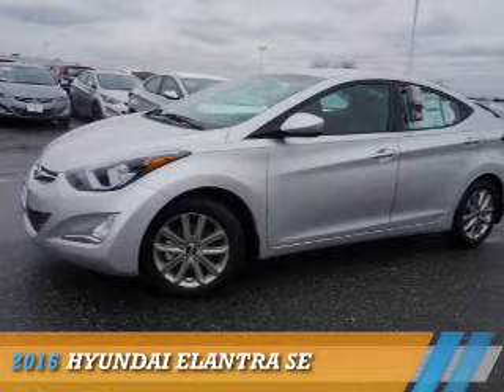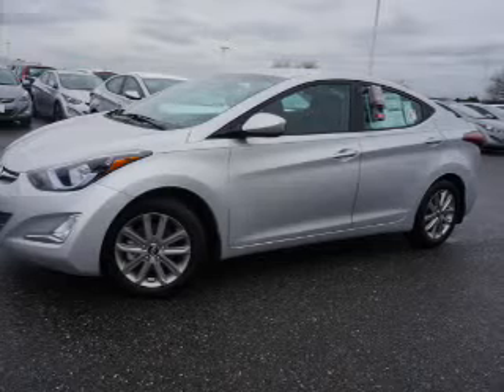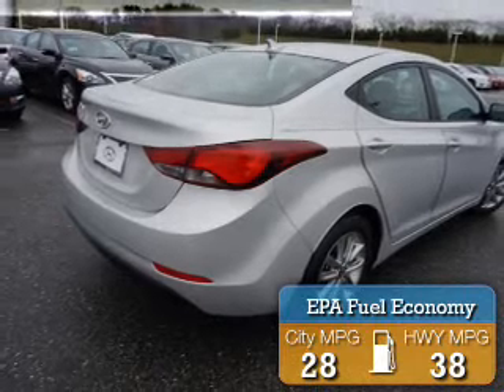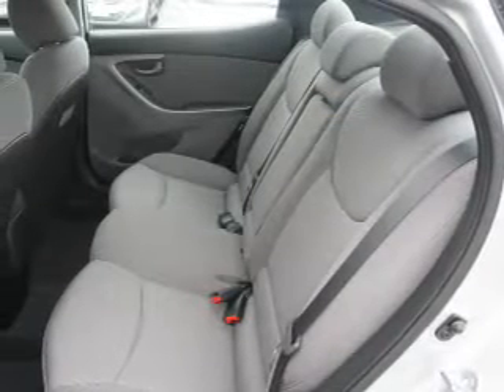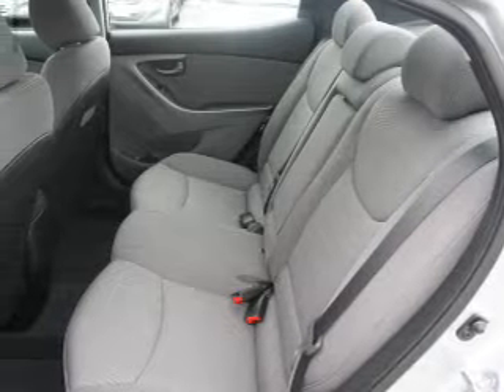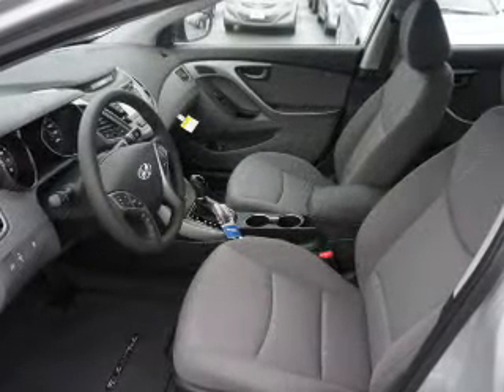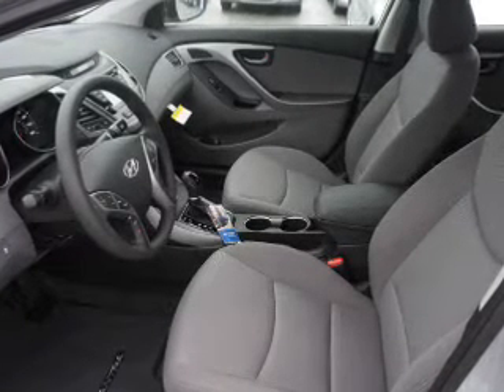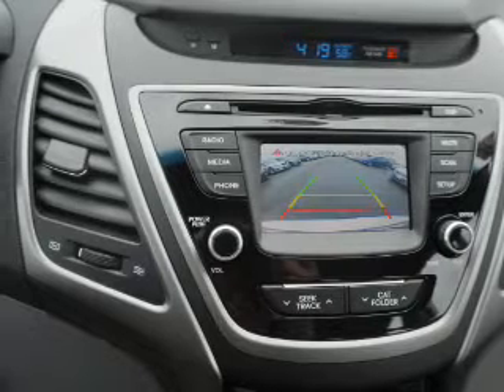2016 Hyundai Elantra GH659614 - Turnersville NJ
Year: 2016
Make: Hyundai
Model: Elantra
Trim: SE
Engine: 1.8 liter 4 cylinder FWD
Transmission: Shiftable Automatic
Color: Silver
Mileage: 0
Address:
VIN:5NPDH4AE6GH659614